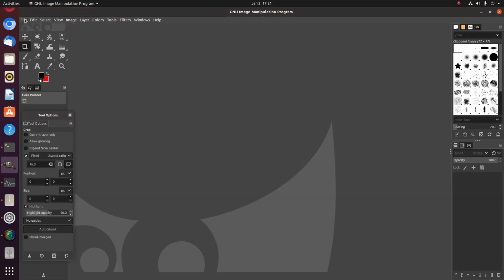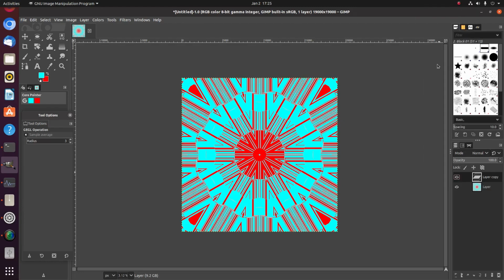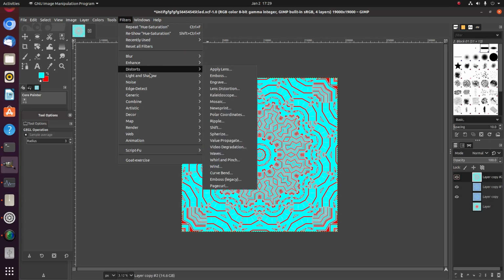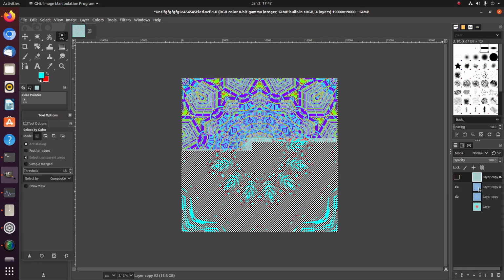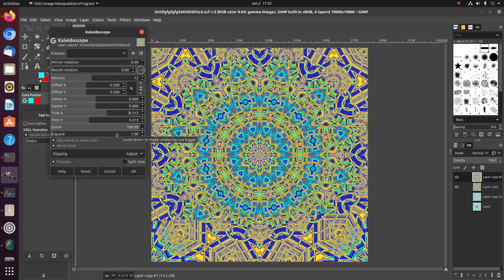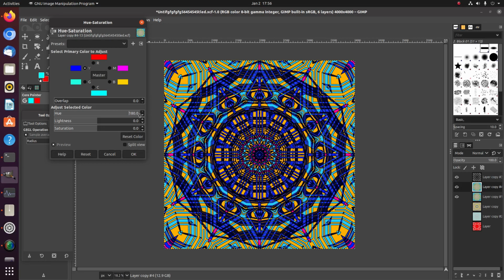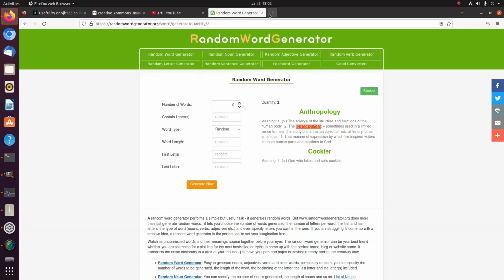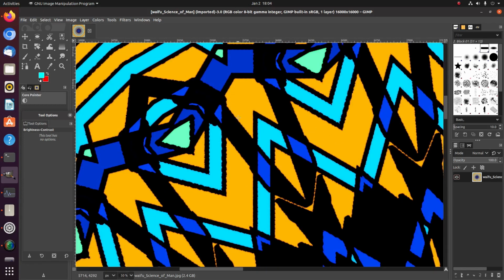Pattern Art Creation Using GIMP In Ubuntu Linux Session 035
if you are a deviant art member you may download this for free using the above link.  Membership to deviantart is free.